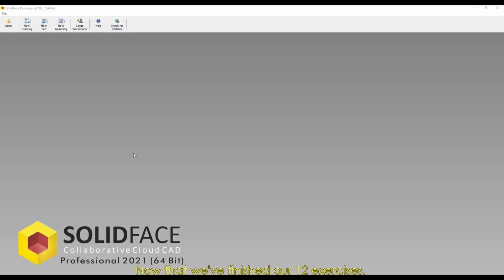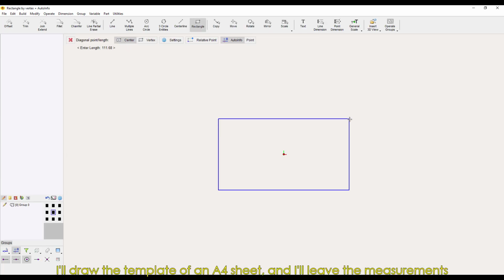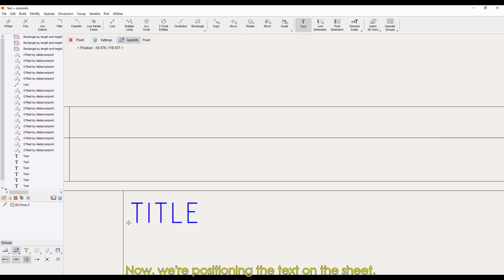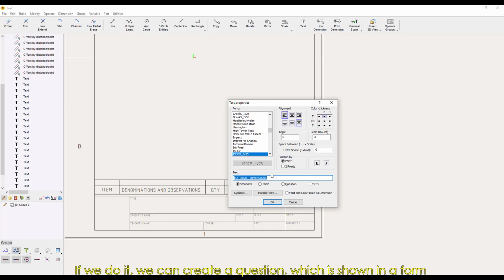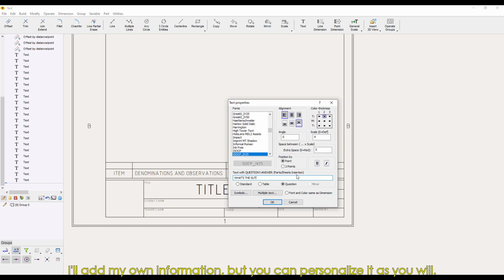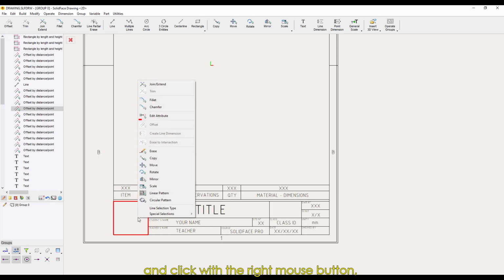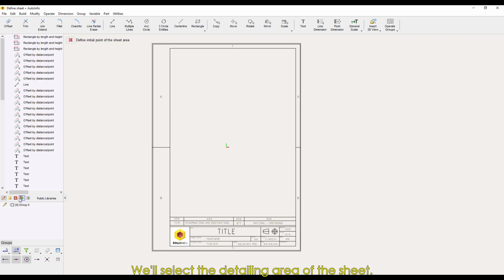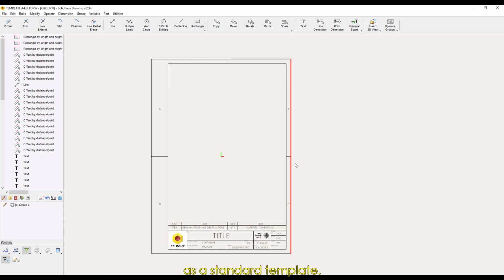Drawing - Creating Sheets and Attributes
Learn how to create a detailing sheet with attributes in the Drawing environment.